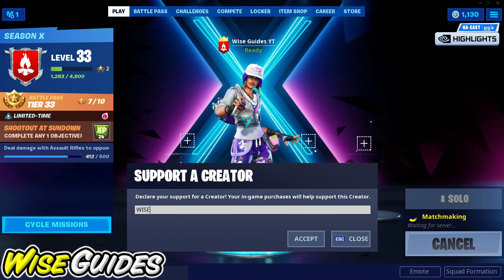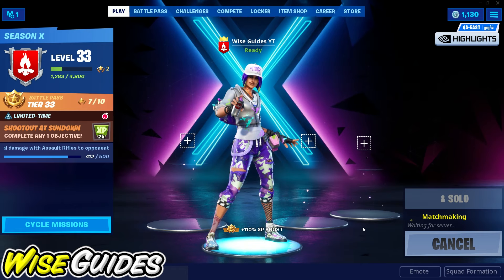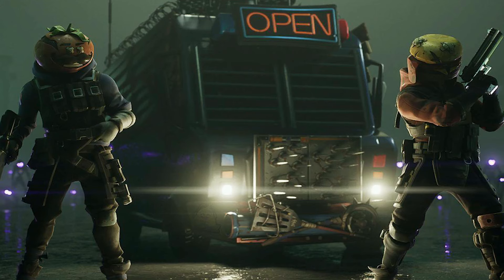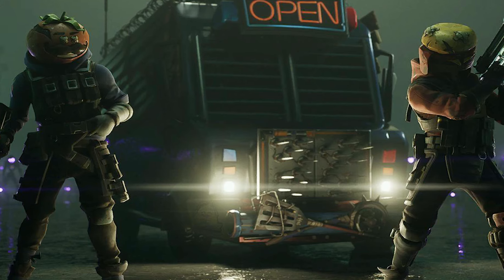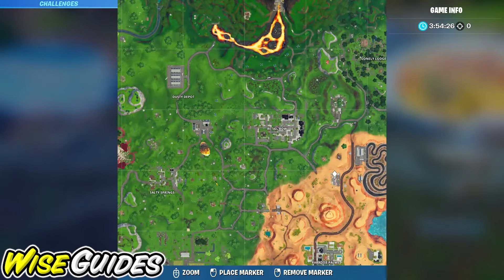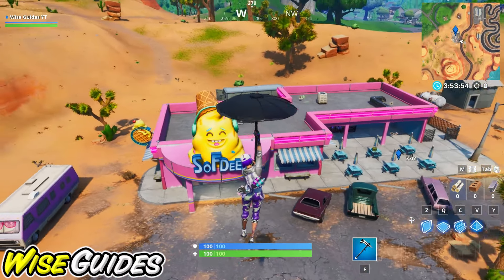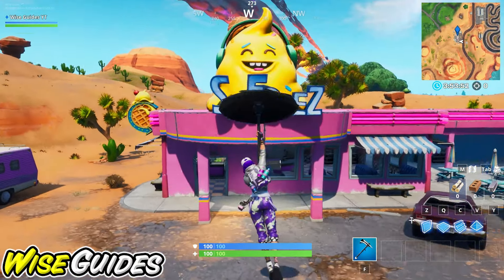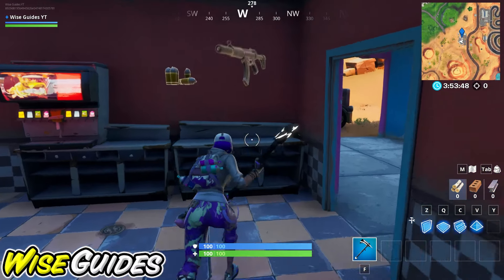Week 3 BATTLE STAR Location! Fortnite Season X 10 (The Leftovers)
I show you where to find the secret battle star from the week 3 loading screen or the leftovers loading screen in fortnite battle royale. Part of the leftovers challenges.